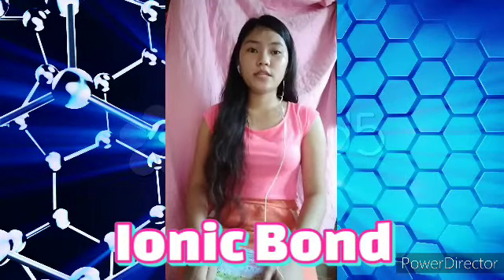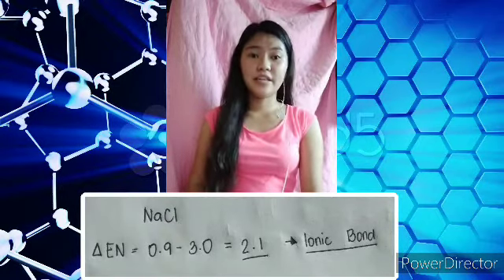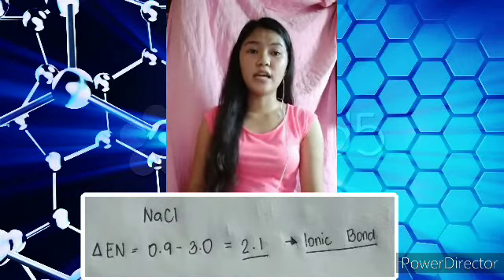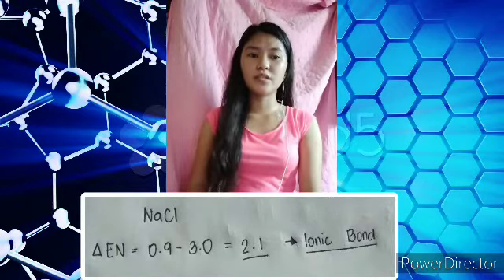Electronegativity and Chemical Bonds